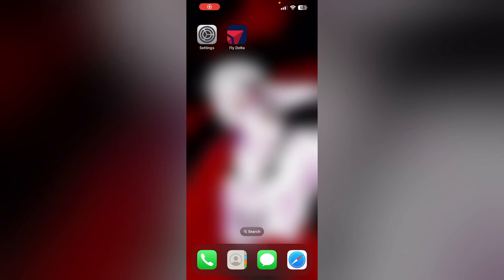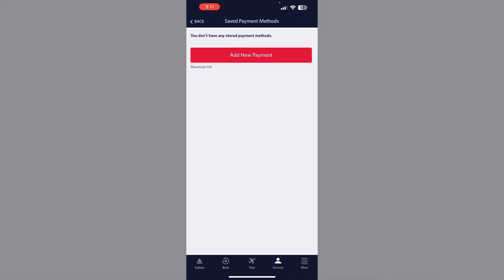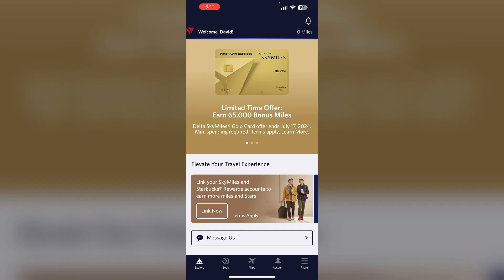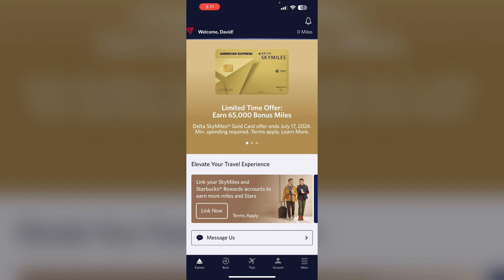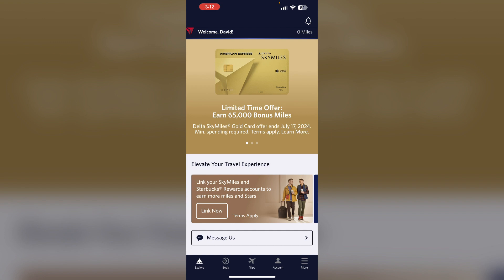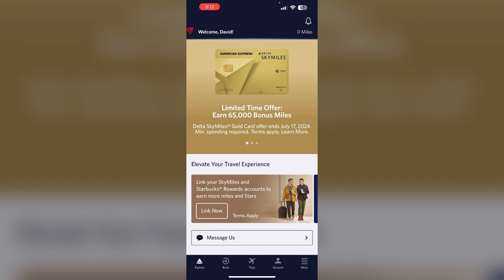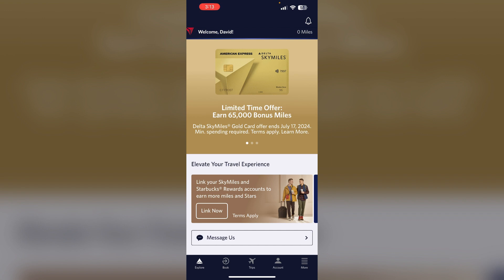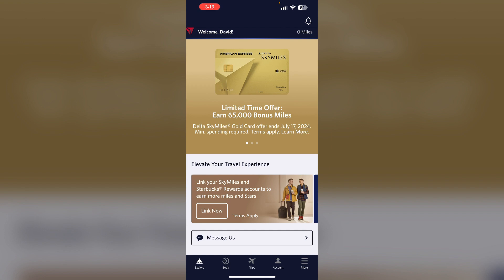How To Fix Delta App Won't Let Me Upgrade To First Class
Unable to upgrade to first class on the Delta app? This video guide provides troubleshooting steps to resolve the issue. Learn how to check upgrade availability, ensure your app is updated, and follow the correct procedure to request an upgrade.